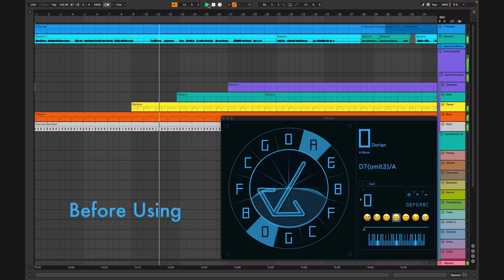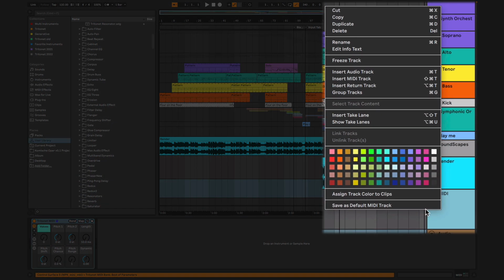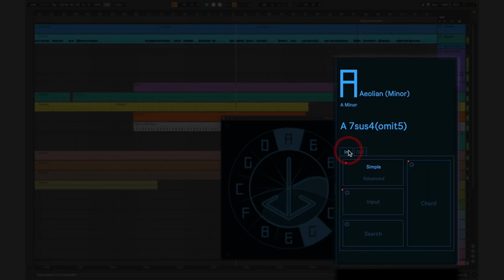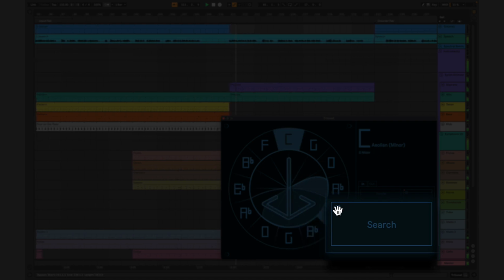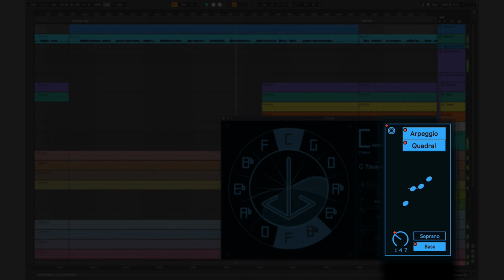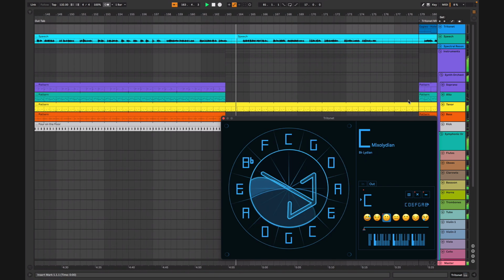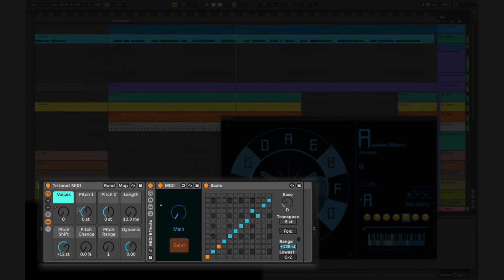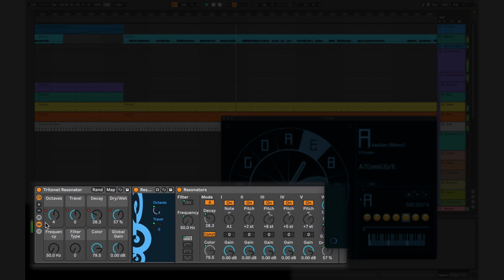Walkthrough - Tritonet by Tolga Zafer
Tritonet is a musical abacus which provides an innovative way of learning and applying music harmony.  It makes learning music theory much more accessible by focusing on building the intuition behind harmony.

- 300+ Scales
- Control the harmony of entire Ableton Live set
- SATB type chord creation
- Harmony automation
- Dynamic Pitch Mapping
- Let MIDI clips follows your harmony
- Play always in tune with your MIDI equipment
- Push integration

Tritonet can be seen as an evolution of the Circle of Fifths into the 21st century, enabling a wide array of possibilities for utilising music theory both in the traditional sense and in terms of exploring new territories.

​In modern times, the artistic side of music has been overshadowing the fundamentally quantitative and aesthetic free part of harmony — and this is how it was seen in the Quadrivium. Tritonet is attempting to resurrect this side of music, by bringing back the attention onto the ratios and symmetries which underpin music harmony.

​Learning music harmony in medieval times took more than a decade. The Guidonian hand method, introduced in the 12th century as a visual helper, revolutionised theoretical education — it allowed musicians to learn it in about two years. Tritonet, introduced a millennium later as an interactive visual helper, aims to dramatically shorten the duration of study required to internalise music harmony.